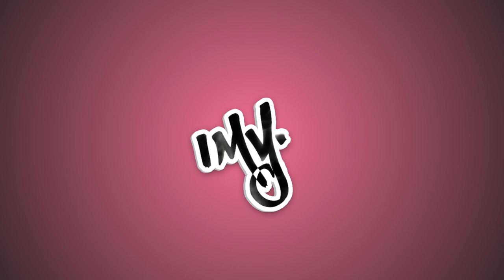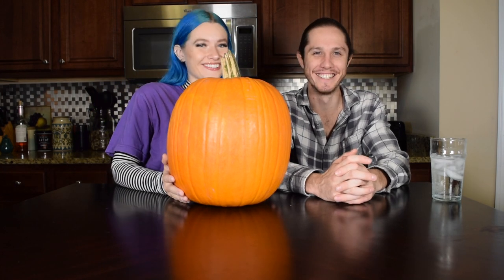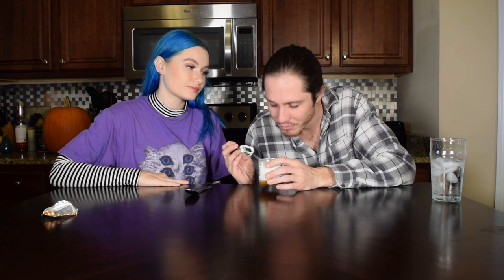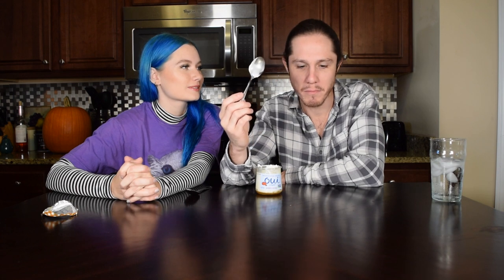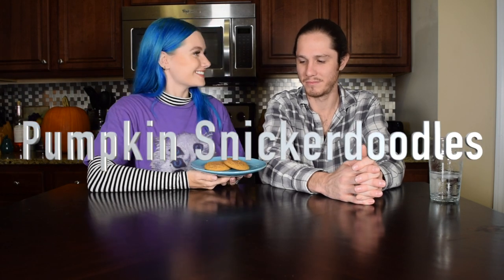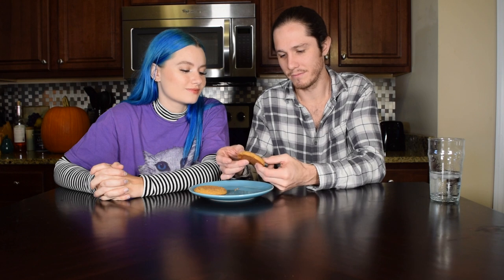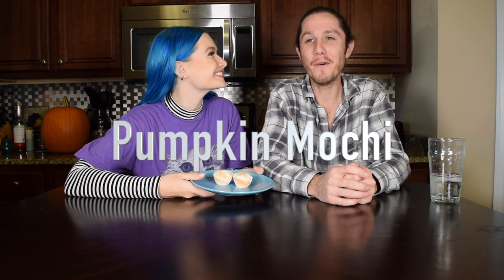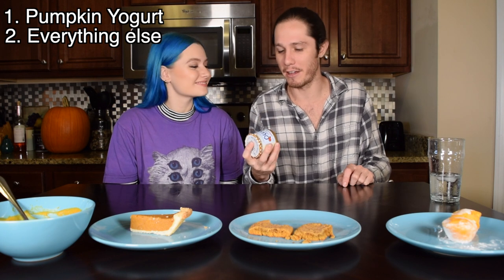Mike Tries.. PUMPKIN!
How I Color My Hair